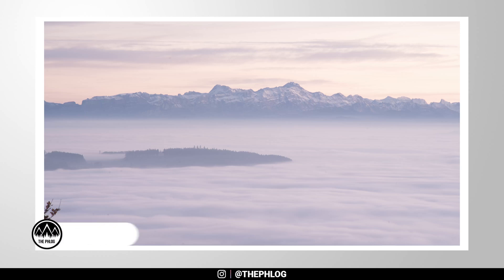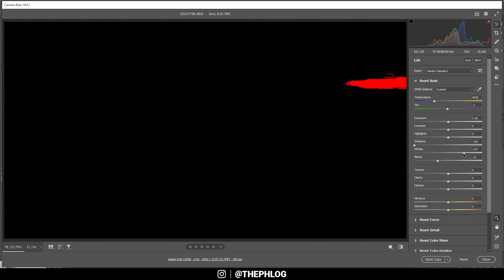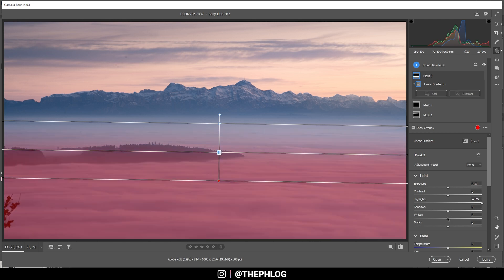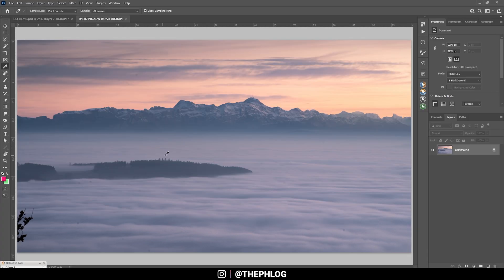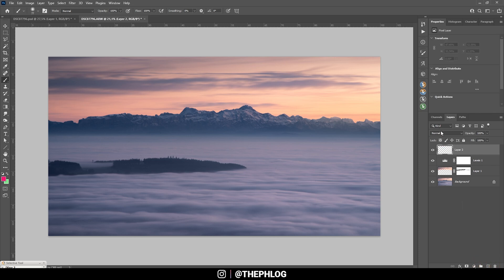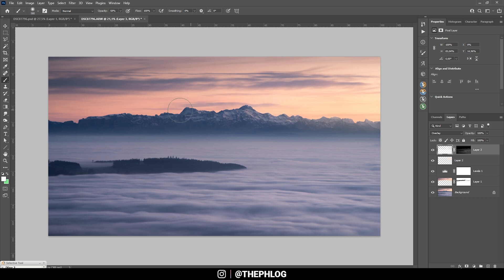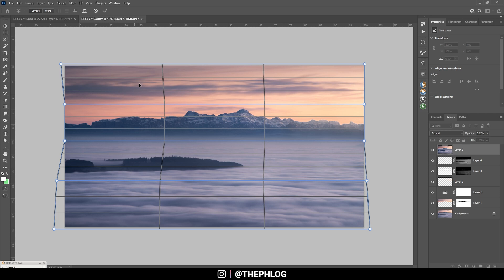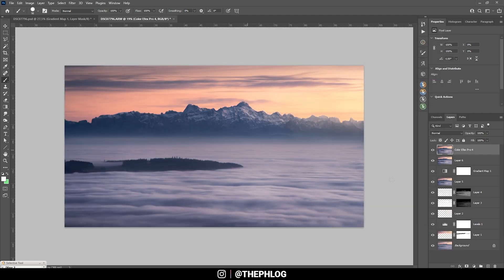How I COLOR GRADE a Sunset Photo in Photoshop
Learn how to color grade a dreamy sunset photo with Adobe Photoshop in this Photoshop Tutorial

0:00 Intro
Since raw files only give us a very flat, low-contrast photo, we need to change that by editing the images. Uusally, I will sue Photoshop or Lightroom for that purpose. In this tutorial, I'm going over the raw adjustments in the camera raw editor of Photoshop while doing some additional fine tuning in Photoshop itself.

Besides the Color Grading, theres a lot of cleaning up to do, as well as dodging and burning to add contrast to this landscape photo.

0:18 Basic Adjustments
2:50 Local Adjustments
4:49 Color Adjustments
6:08 Sharpening
6:20 Photoshop